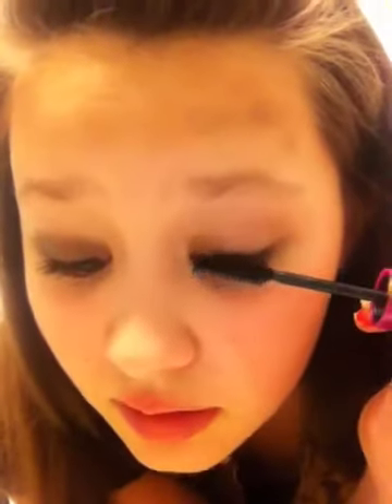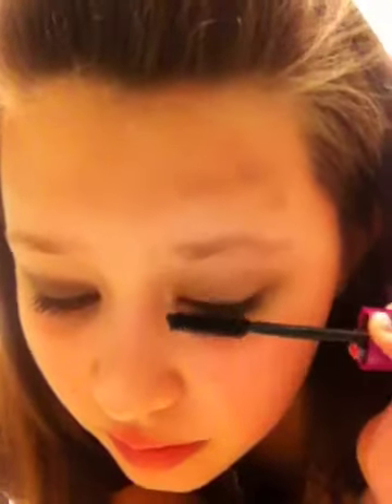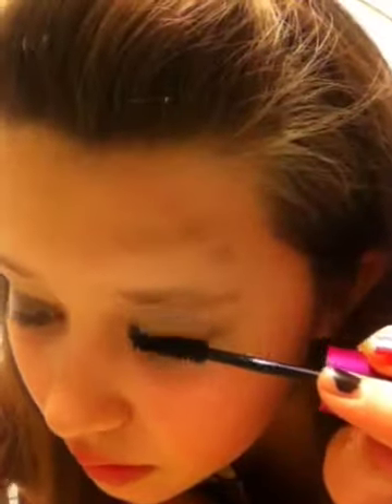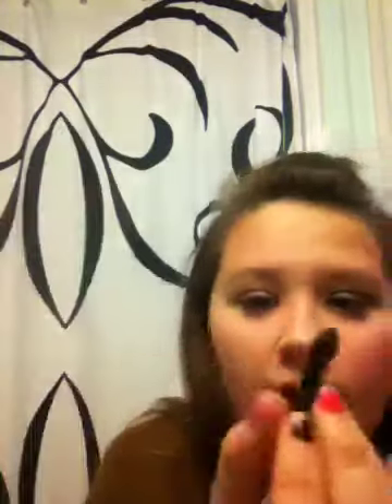Smokey/sparkly eyes!!!!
Get sexy smokey eyes!